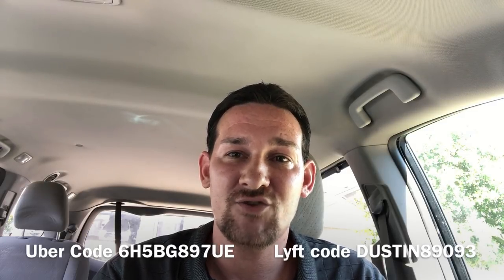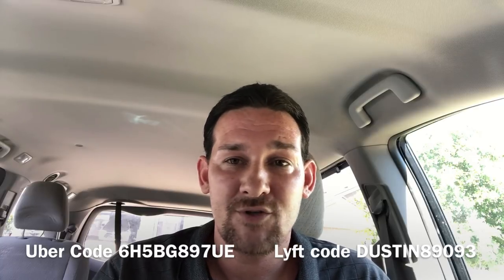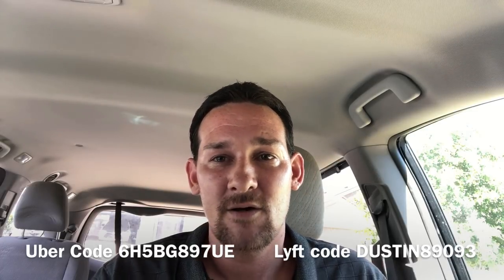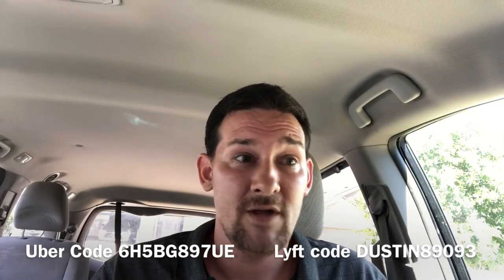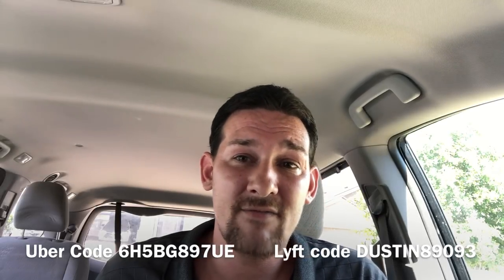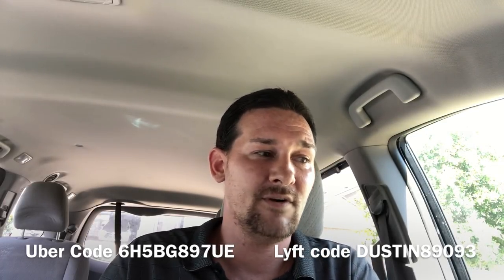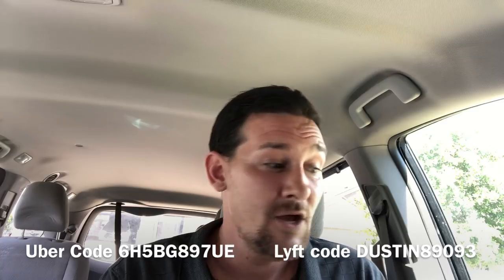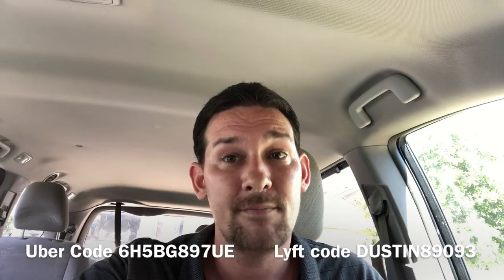Uber & Lyft Driving Safety Tips For 2018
This channel is meant to inform New, Current or Future Uber/Lyft Drivers with helpful information and tips that can be applied to ALL markets to maximize earnings. Drive smarter NOT harder is the motto to live by. Listed below are links to getting started with rideshare and links to other avenues of information. Stay safe out there and continue making that money. Uber & Lyft onwards!

For anyone that wants to sign up with “Cargo”and make up to $500 a month selling snacks

Here’s a helpful app(GetUpSide) for everyone to save on gas with prices on the rise. Save up to .20 a gal plus you get .20 per referral. It’s free and easy to use.

••New Uber Drivers Sign up with your maximum bonus/guarantee applied up to $1000!

••New Lyft Drivers Sign up Bonus up to $1000.

Check out the Website for this channel for helpful information and tips plus get the top recommended accessories for rideshare drivers

Here's the Facebook Drivers page I created to help everyone stay informed with updates and tips for Uber

Here's the Uber/Lyft Driver 101 Facebook group to interact with other drivers

Use those link or code 6H5BG897UE for $15 off your first uber ride.. so if it's less then $15 it's free

Use this code for money off your food when ya use Ubereats Eats-6H5BG897UE

1 Open Uber driver app
2 Click account on the bottom right
3 click help
4 click account and payment
5 click referrals
6 click invited driver - report my missing or incorrect driver referral
7 click message us and use the information below
Invite code: 6H5BG897UE
Friend name: Dustin Nicol
Detail: my friend Dustin  referred me to drive for uber

If you enjoy the content in these videos and they have helped out.. you can show appreciation and donate anything by PayPal. Thank you for your contribution

Learn more to earn more